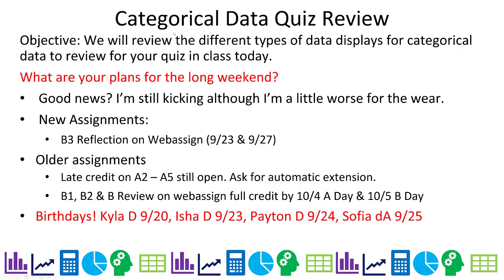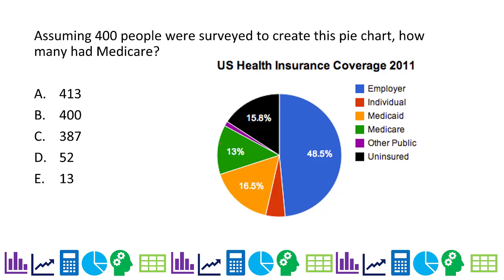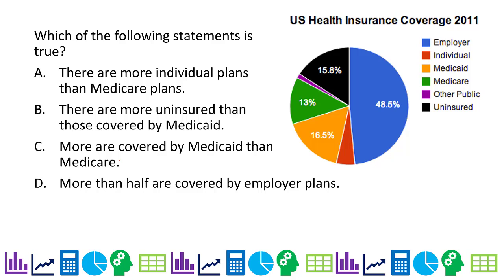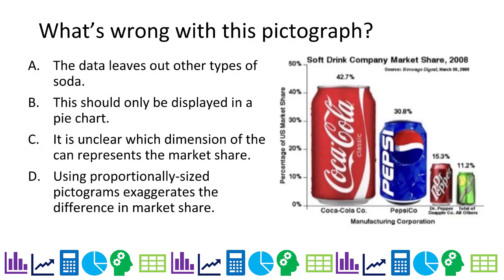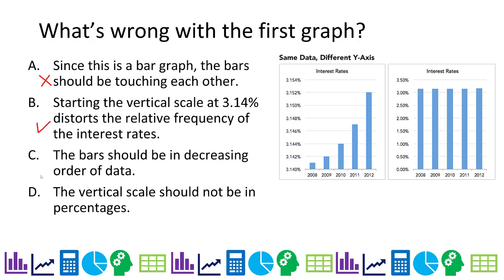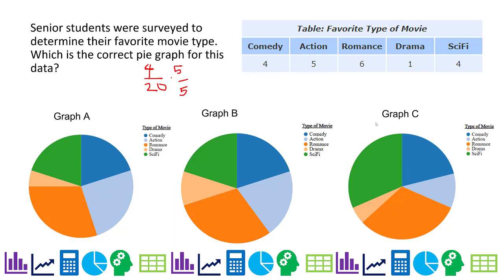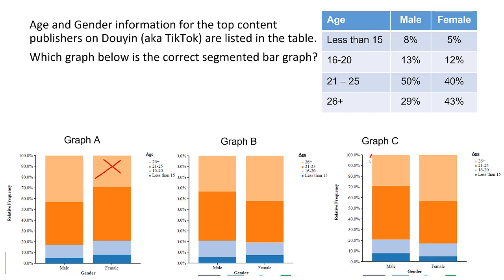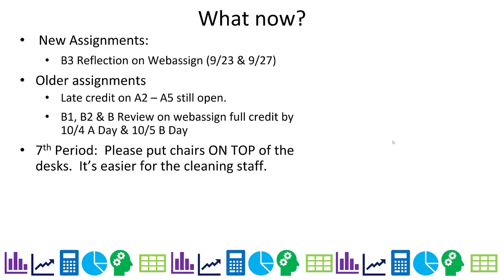HS B Quiz 1 Review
Review for Categorical Data Quiz in HS Stats.